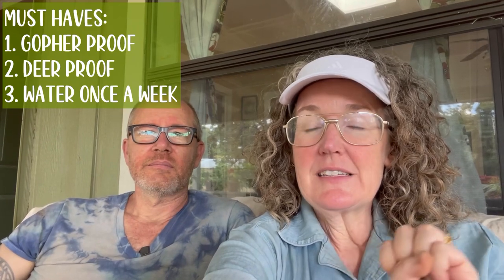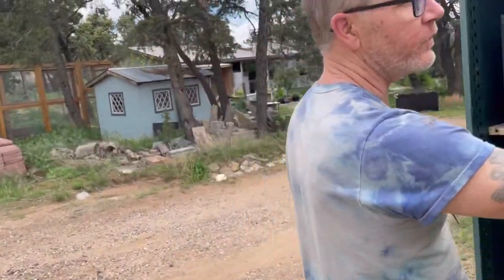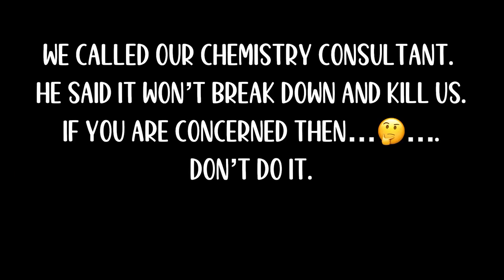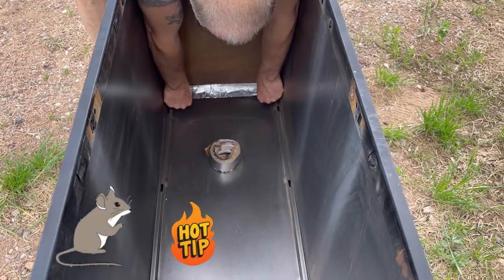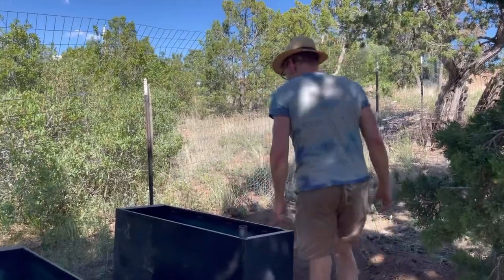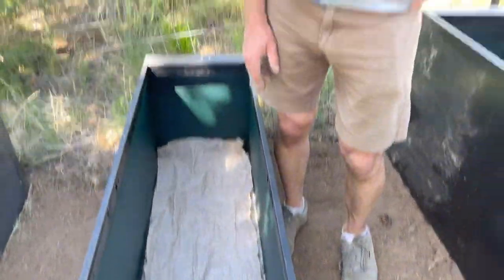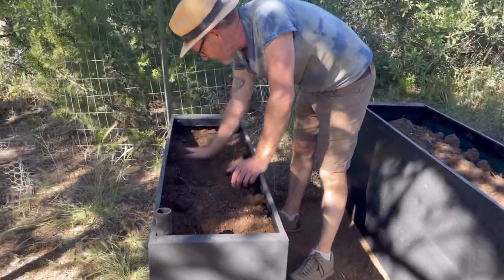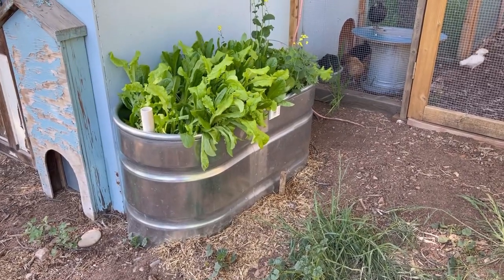The cheapest planter we’ve done yet | Mike & Molly’s House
We are on version a billion and two when it comes to trying out different types of raised planter beds. This one, built from file cabinets, we were able to use materials we had on hand, which is the type of project that is right up our alley!

Music license was purchased through Pond5's Content License Agreement, a
outlined therein.